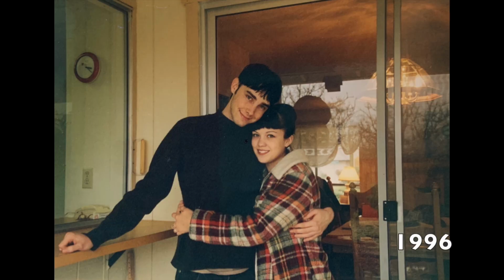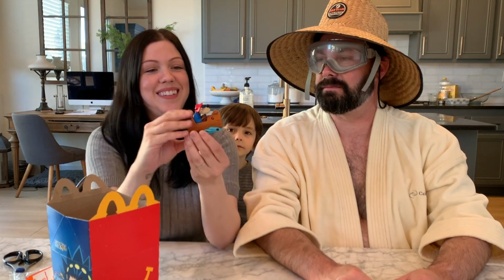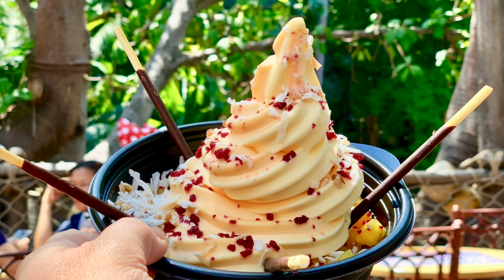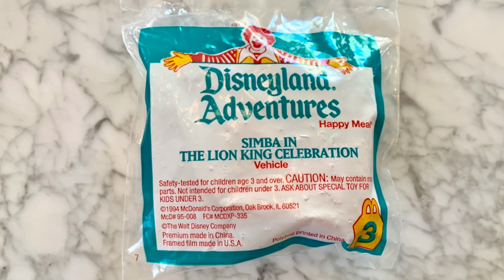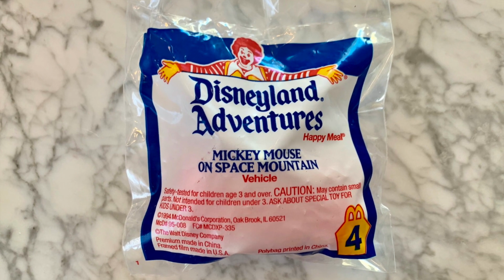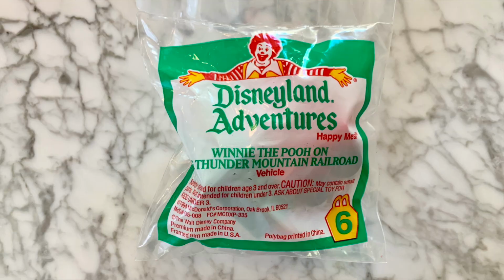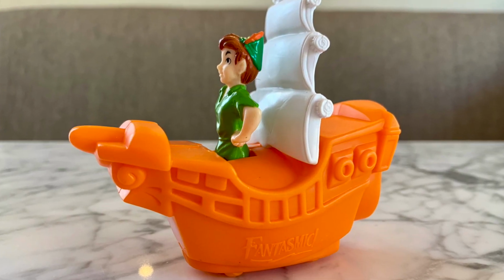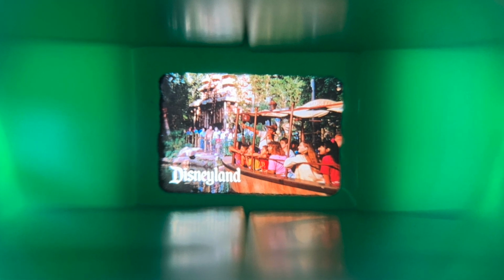90s Disneyland Happy Meal Toys Unboxing!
We unboxed a complete set of 9 Disneyland Happy Meal toys from the 90s! 1994, to be exact! There was something very special about these Disneyland Happy Meal toys from McDonalds that shocked Ryan when we were unboxing! Disneyland and McDonalds should TOTALLY rejoin forces to collab on Happy Meal toys like these again! We would definitely collect them all!

STAY WELL, FRIENDS!!

Love,
Leesa & Ryan :) :)

NEW VIDEOS OF DISNEYLAND FOOD & FUN EVERY MONDAY!!